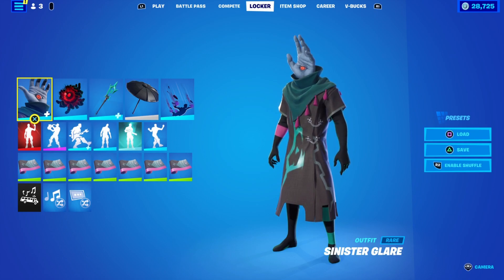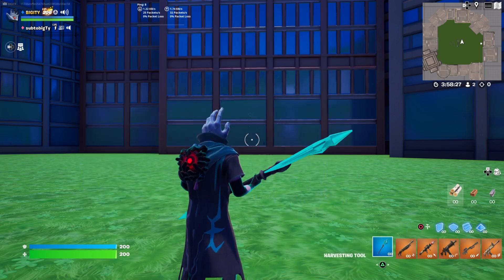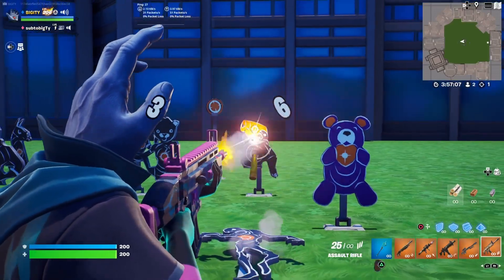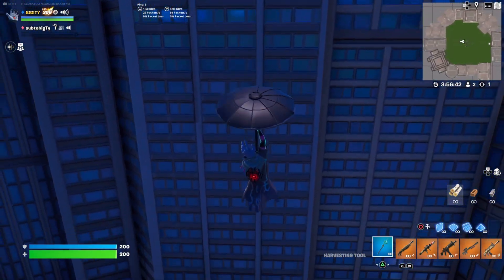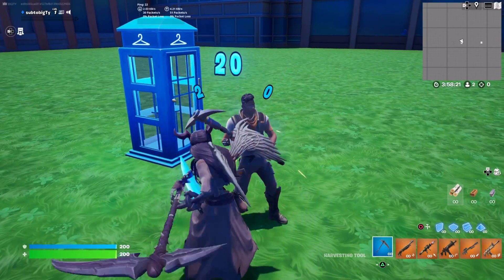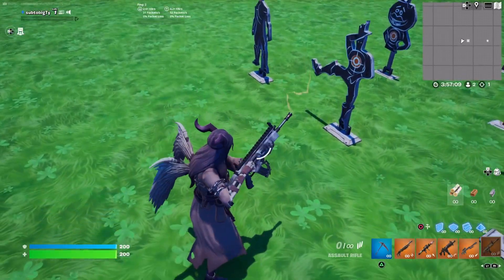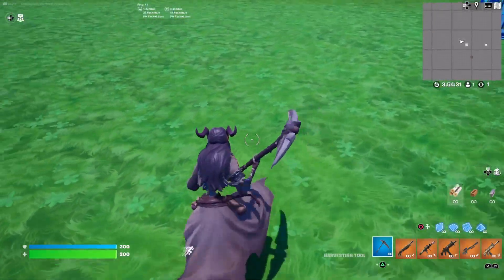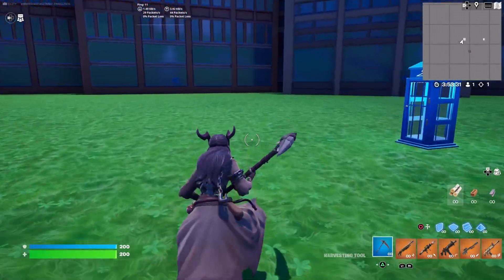Fortnite Concept of Fear Bundle Review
Concept of Fear Bundle
Concept of Fear
Sinister Glare
Dark Grasp
Undying Sorrow
Hollow Bones